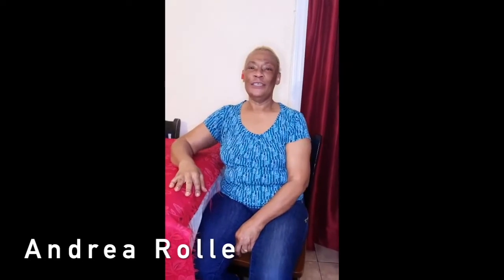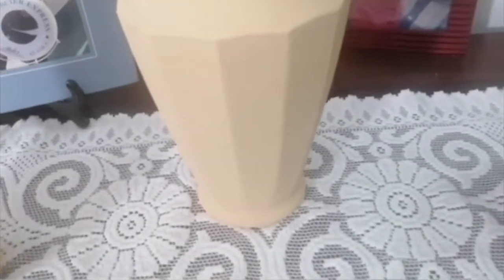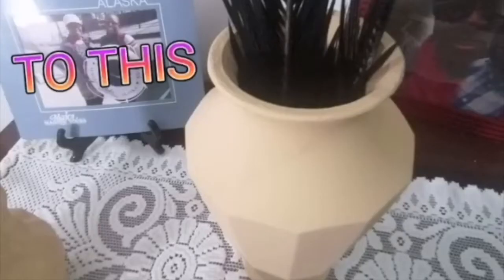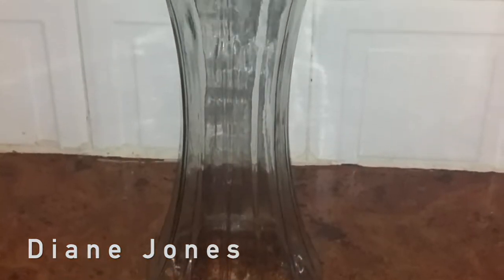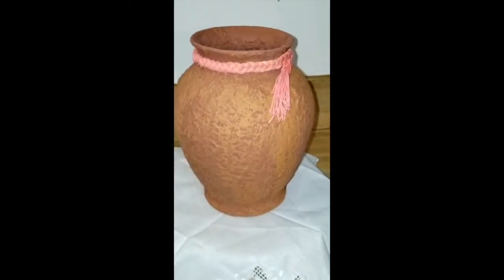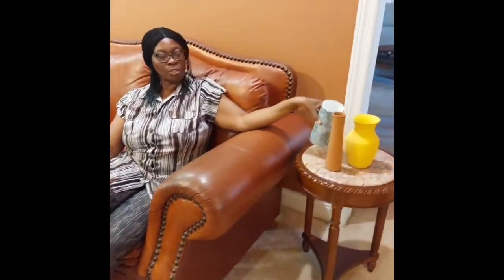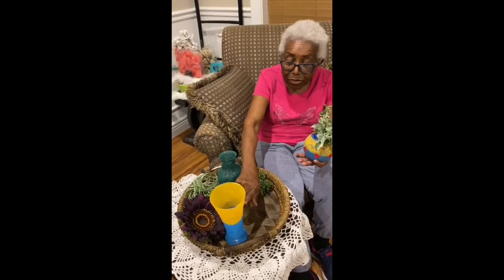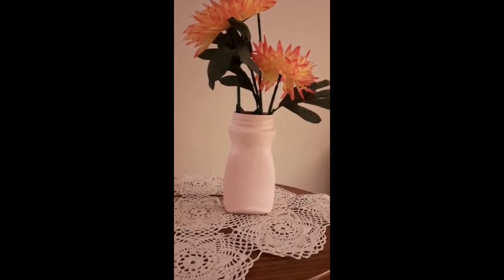Let's Talk Project - Episode 101 "Glass to Ceramic"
Welcome to Let's Talk! An all ladies, Christian-based talk show with fellow friends from across the world. We've converted our weekly shows (Wednesdays @ 10AM CST) to podcast form for easier accessibility. Join us as we laugh, learn, and grow.